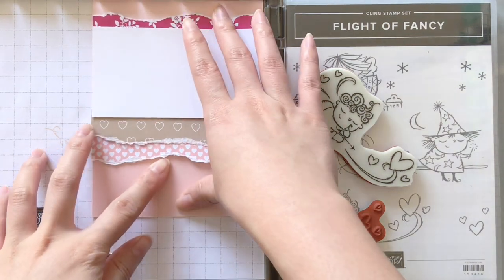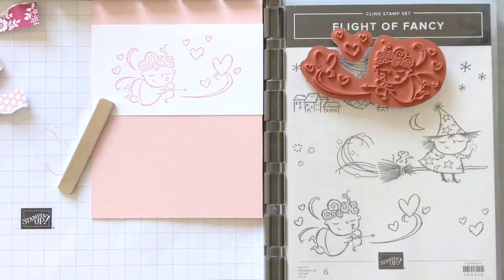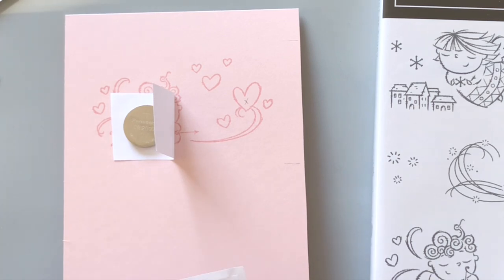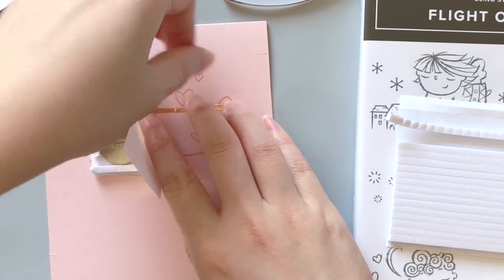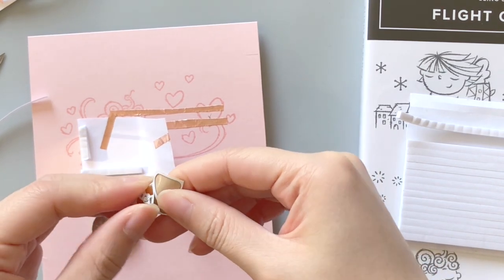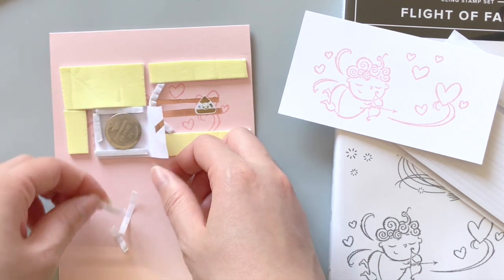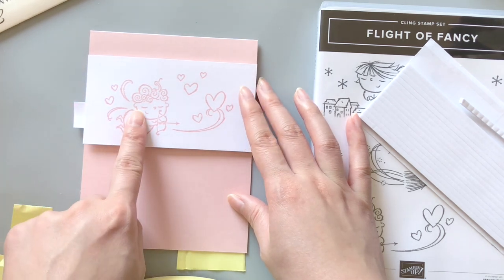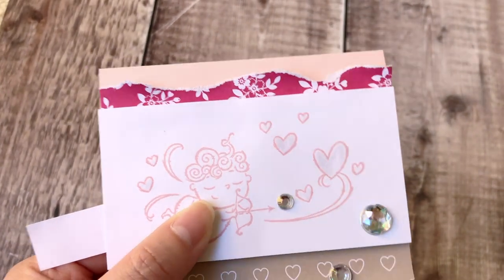Scared to Try Chibitronics LED Light Stickers? This Beginner Friendly Card Kit is All You Need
Hi everyone! It's Jessica here. Today's video is for all the crafty beginners who would like to try making interactive light up cards. Interactive cards might seem intimidating at first, but they are so fun and easy to make once you give it a try! This Valentine's day card tutorial uses minimal supplies and guides you step-by-step on how to make your first light up card.
A bonus tip on how to conserve the battery during mailing and storage is also shared in this video. If you are interested, keep watching!

SUPPLIES:
• Chibitronics Red LED Stickers
• Copper Tape
• Floral Patterned Paper